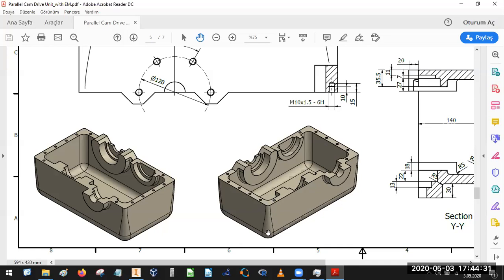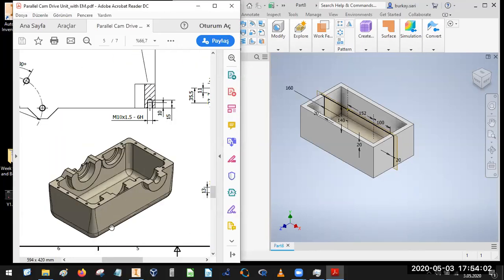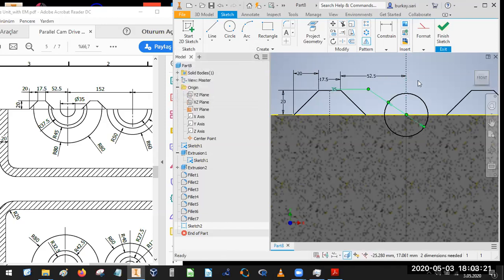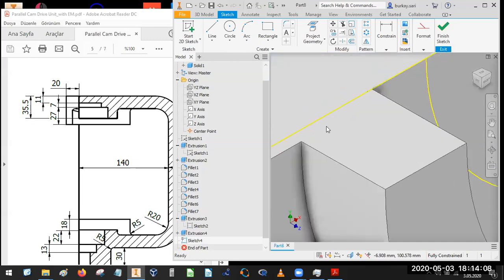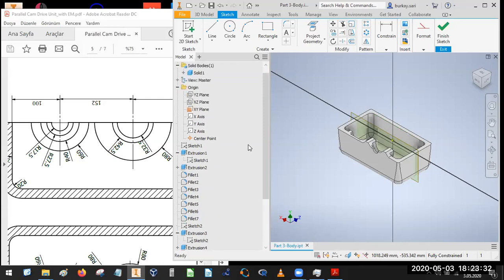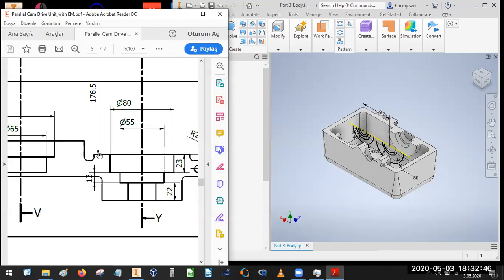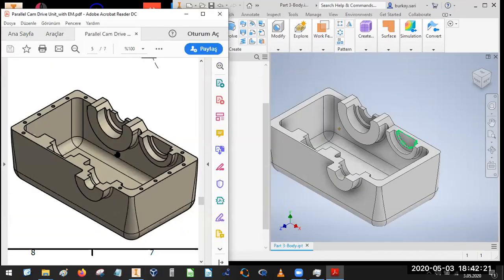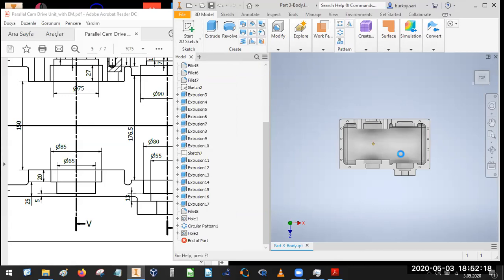Parallel Index Drive Modeling Part 4 Part Modeling Body